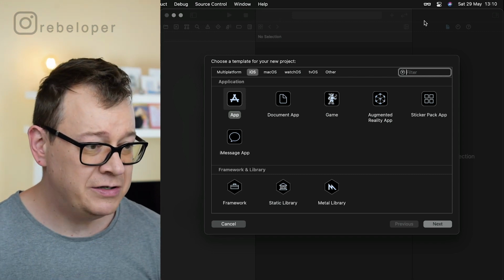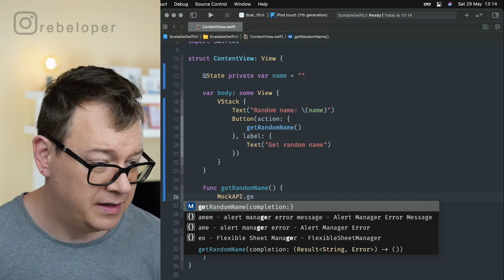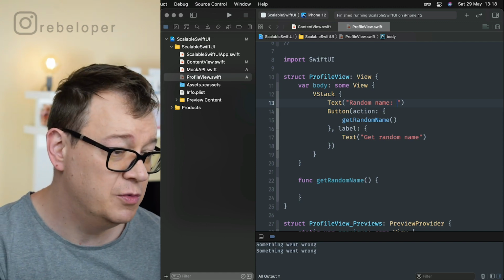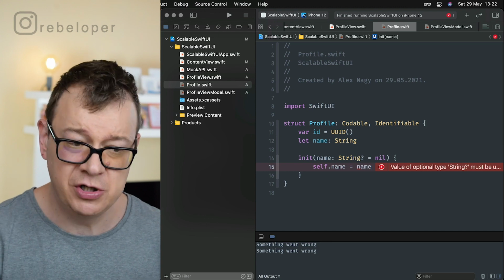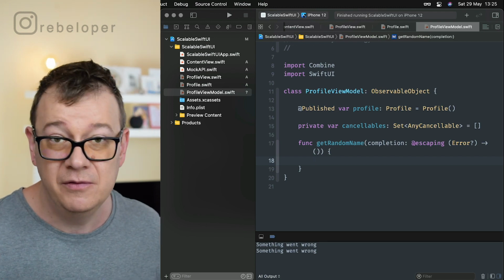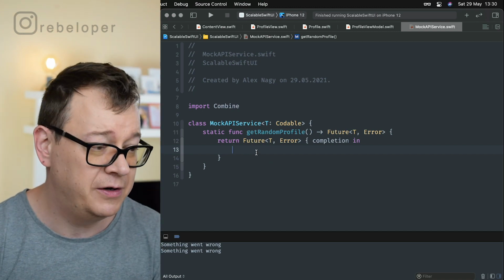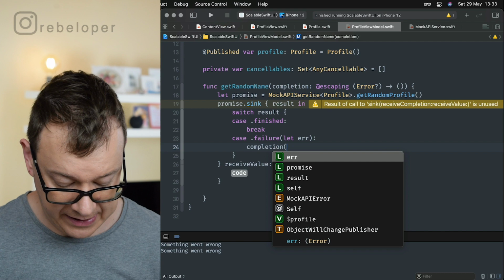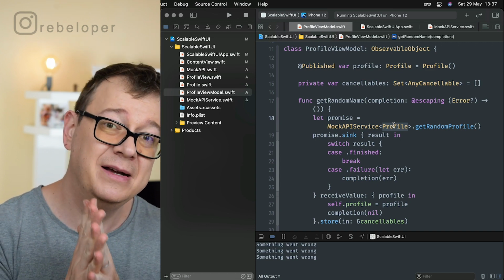SwiftUI MVVM Pattern 2021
How are you going to learn SwiftUI MVVM in 2021? That's what this video is all about. In this mvvm video I will talk about mvvm architecture and swiftui.
I will introduce you mvvm pattern, Functional Reactive Programming, swiftui combine, apple combine and mvvm iOS in general. I'm diving into the model view viewmodel,  mvvm design pattern, mvvm architecture iOS, combine operators and all you really need to know about mvvm model. In this mvvm tutorial I will share a lot of mvvm example so you can easily understand the mvvm framework.
If you're someone who wants to learn ios development, combine framework, swift reactive programming, mvvm in swift, this video is going to tackle all of that and help you in.
Join me as I break down the what is mvvm, combine iOS, model view viewmodel! Learning about mvvm ios swift will make such a big difference in your journey.
With this swiftui tutorial by rebeloper you will have mvvm sample.
Let’s dive in into the SwiftUI MVVM, keep on watching!

CHAPTERS:
00:00 INTRO
00:35 STARTER PROJECT SETUP
03:24 NOT SCALABLE CODE
08:10 VIEW
09:28 MODEL - VIEWMODEL
14:48 GET RANDOM NAME
16:16 SERVICE
18:05 COMBINE FUTURE
22:33 PROMISE
26:35 RECAP
28:36 WHAT TO DO NEXT